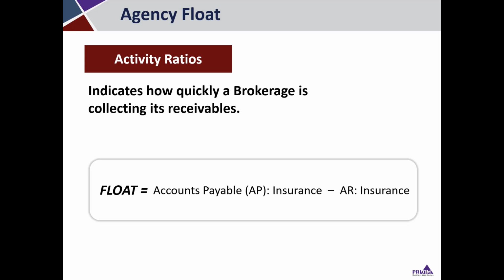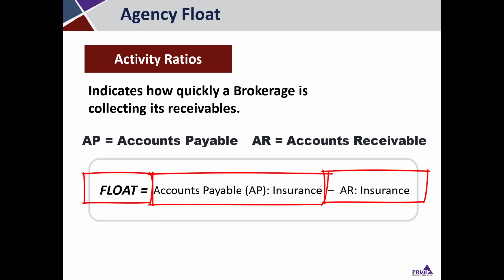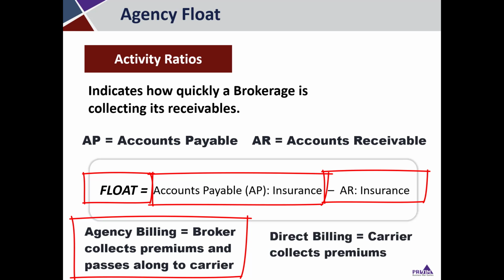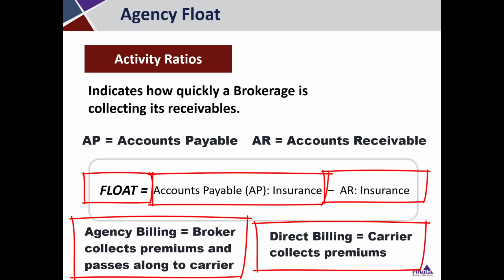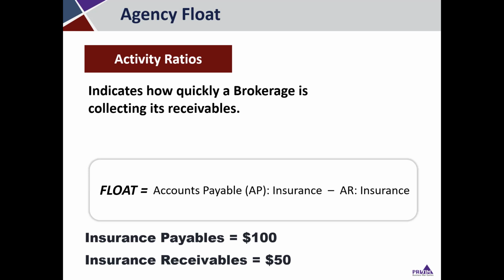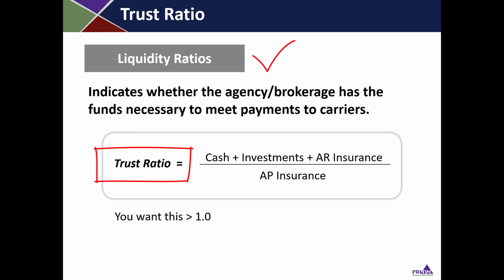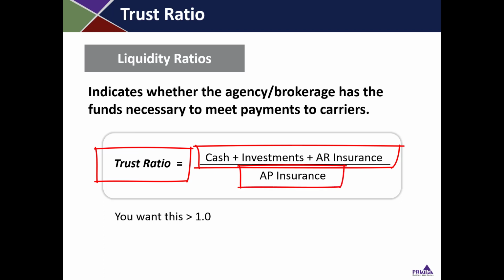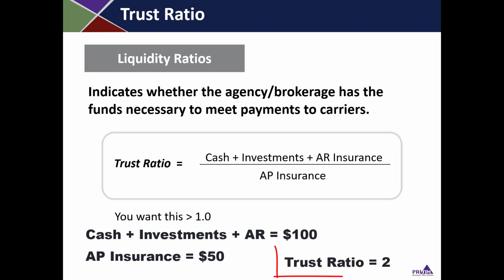Insurance Broker Float Ratio and Trust Ratio